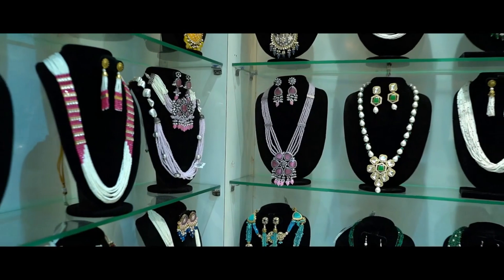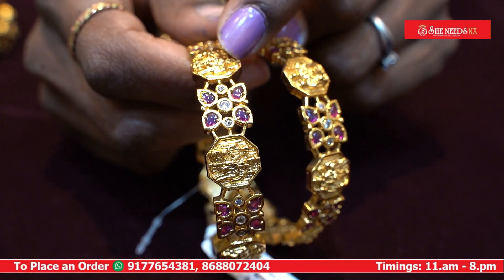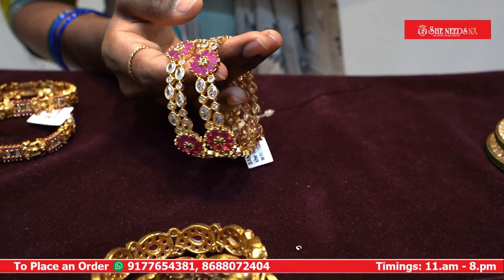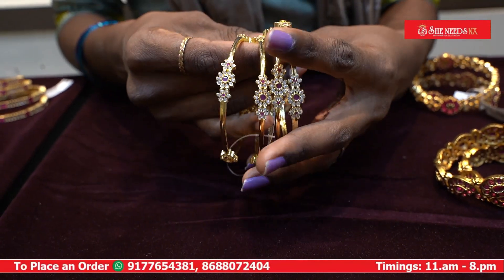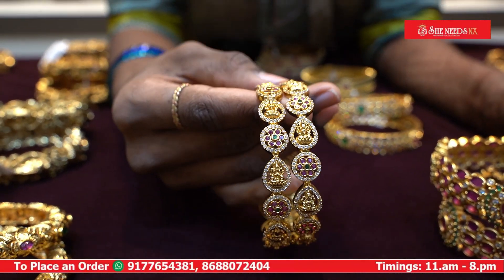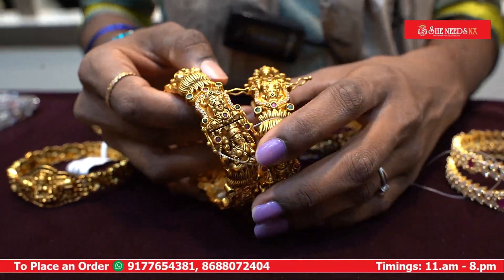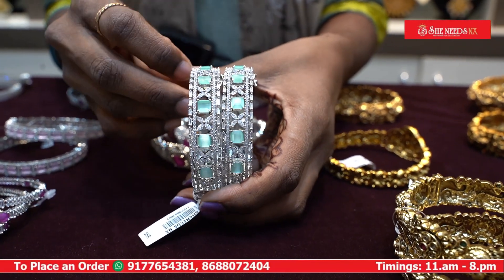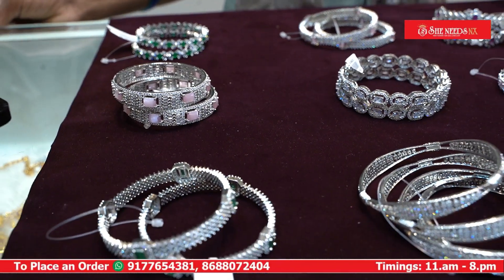New Bangles Collection | Online Shoping | She Needs NX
Adress:
1 gram gold jewellery
KP Complex,
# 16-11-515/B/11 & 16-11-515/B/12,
Dilsukhnagar, Hyderabad, Telangana 500060